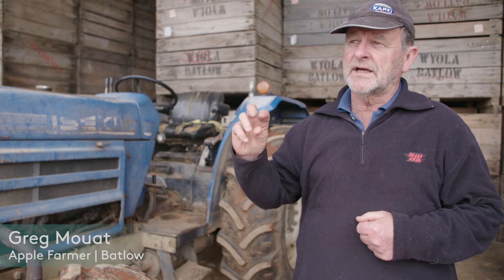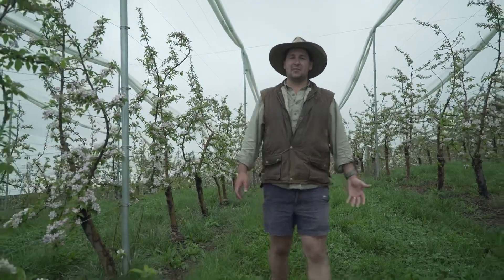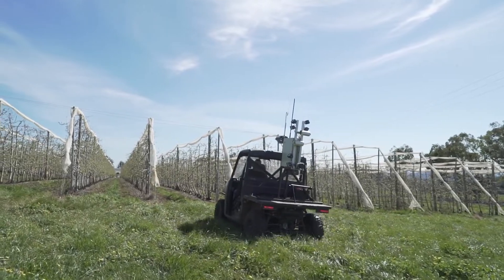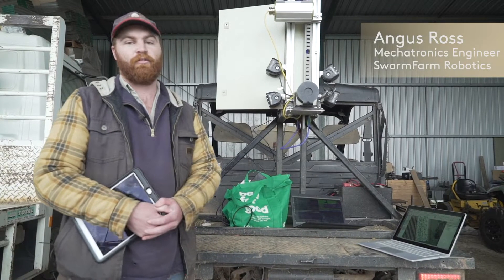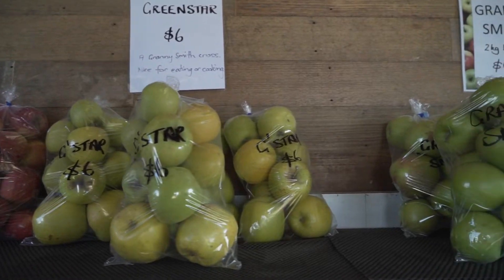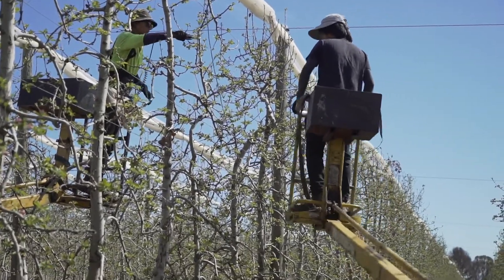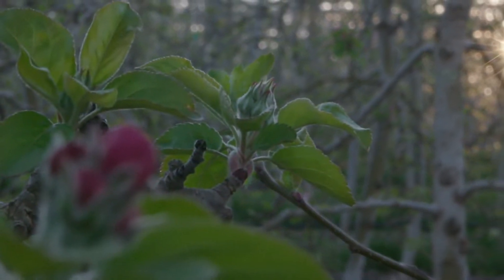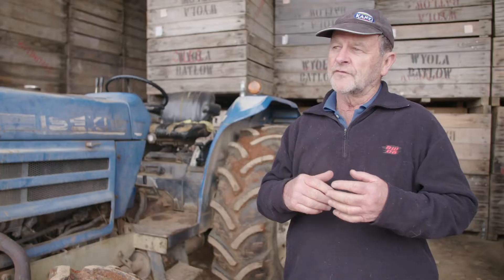SwarmFarm 2020 Update